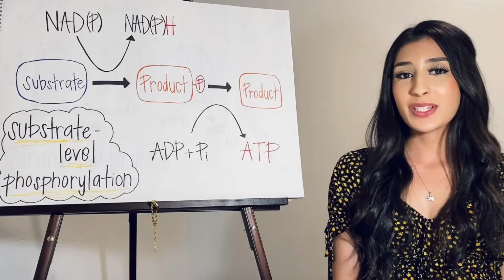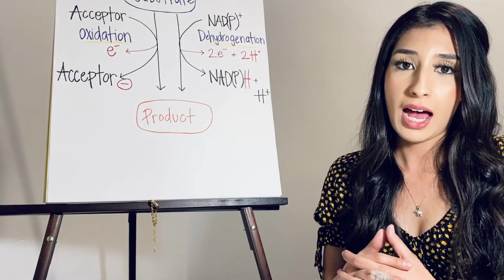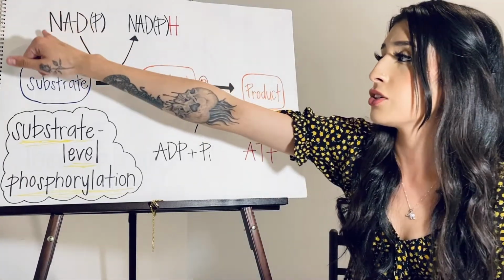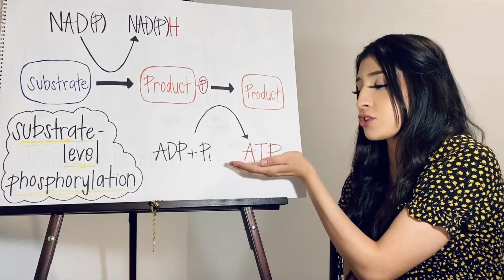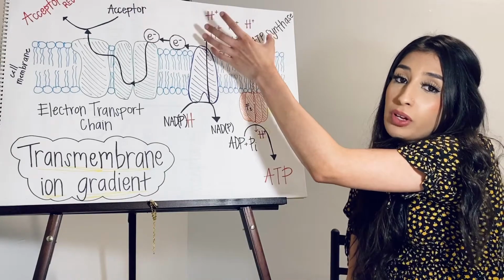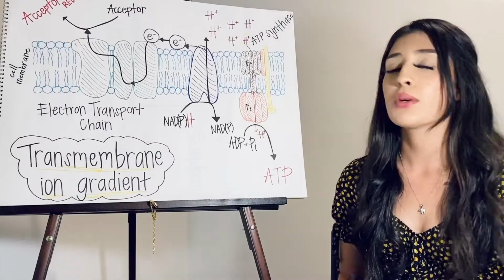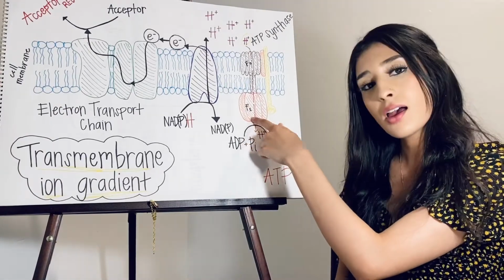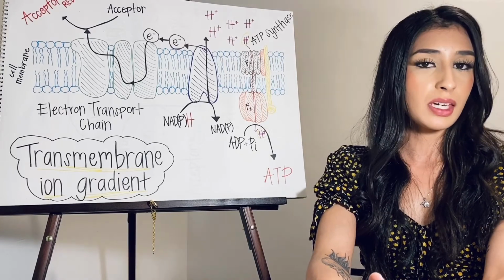ATP Production in Microbes